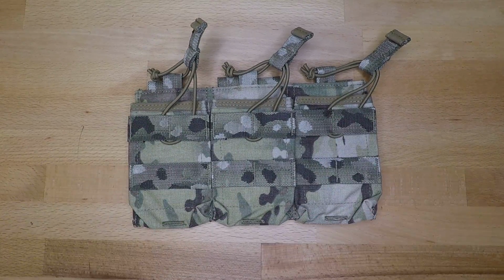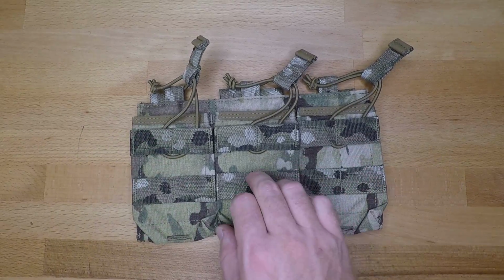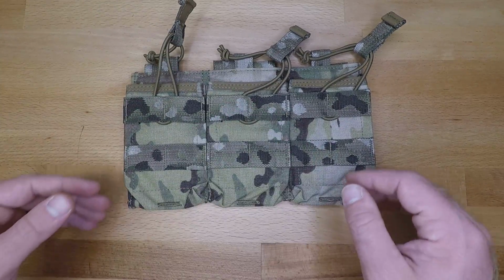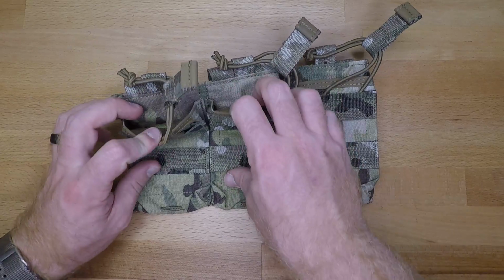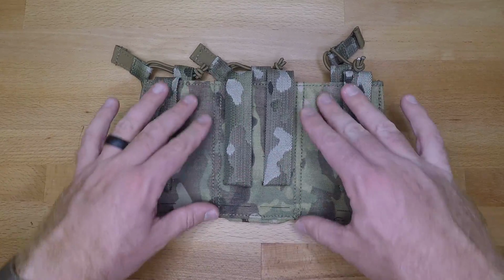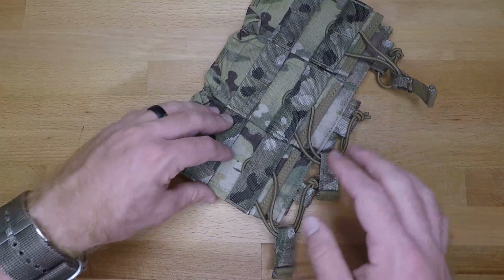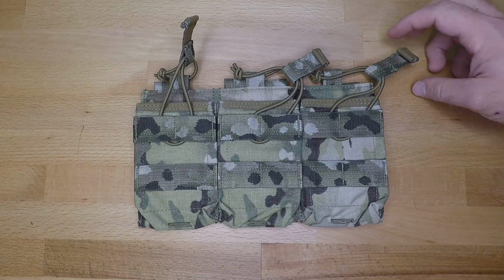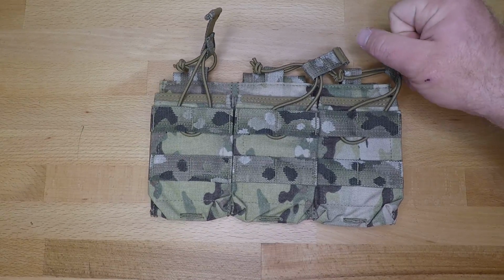First Spear M4 3-Mag Ranger Shingle - (LT5MGR)